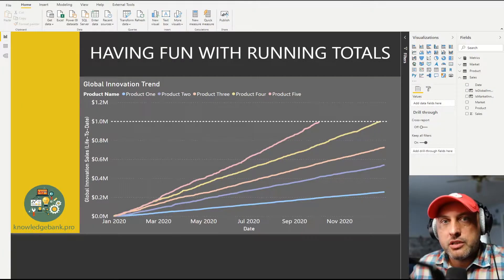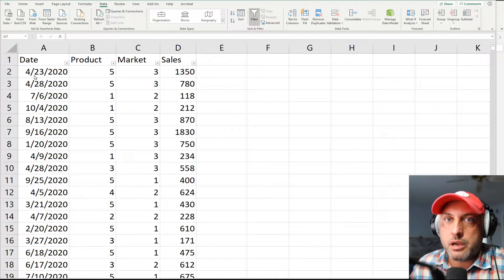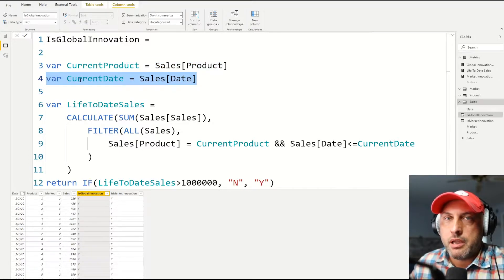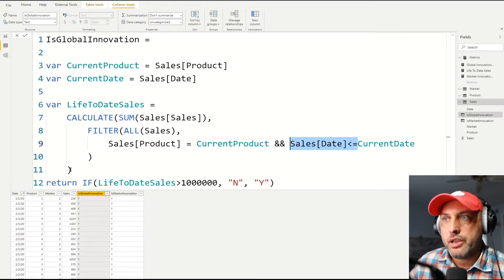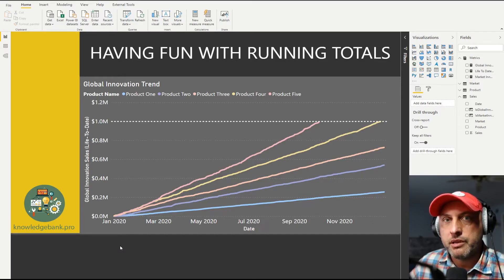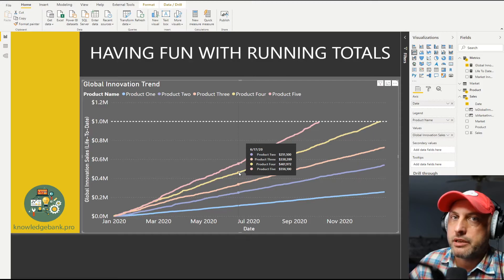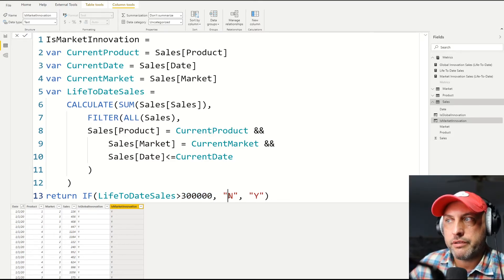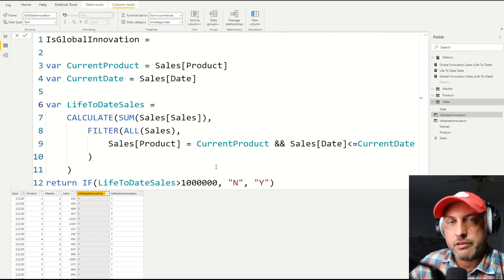Getting Better at DAX: Having Fun with Running Totals (Tutorial)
This is a fun little tutorial that will give you another chance to practice you CALCULATE() and FILTER() functions skills.
Running totals are a common problem that we have to deal with.  To illustrate this problem, I created a sales dataset for innovation products. In our example, after the product reaches $1m in global sales we can no longer consider it as a global innovation product. At the same time, at a market level we also have a similar limitation, a product becomes a mature product after it exceeds $300,000 in sales in the given market.  We will create two extra columns in our data set and use a running total approach to classify our sales as innovation or not.
Go head and download the desktop file first and follow along or watch the video and then try to implement my calculations later.